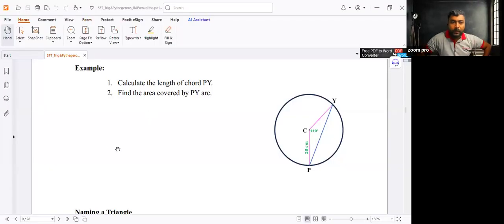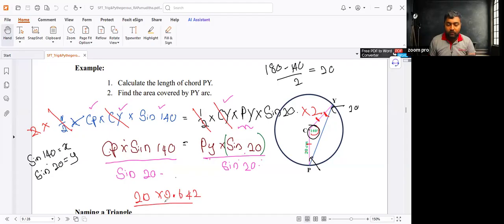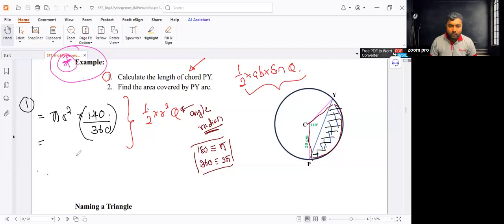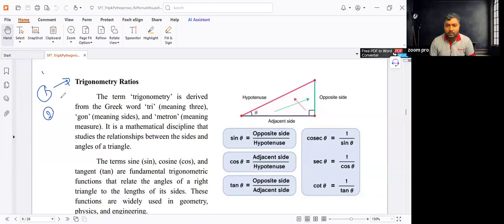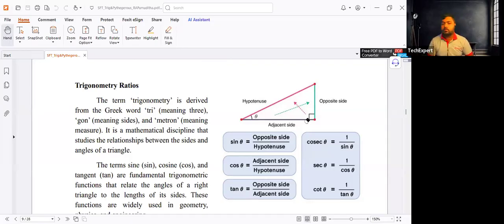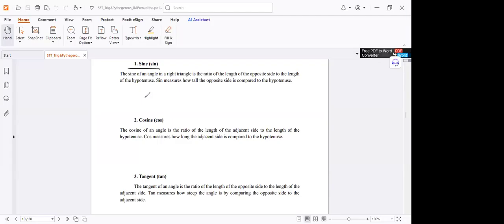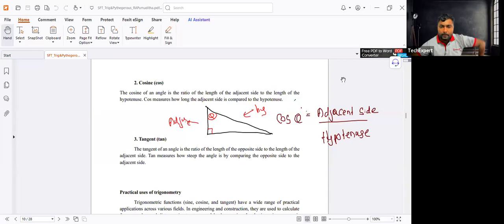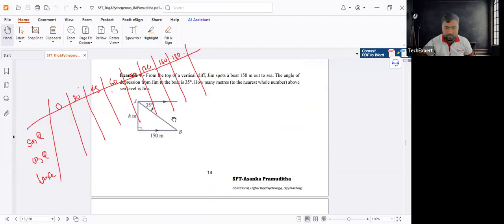SFT Trigonometry (Simply explain) 2027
TechExpert conducted a comprehensive class session on the Pythagorean theorem and trigonometry, demonstrating various calculation methods for finding lengths and areas using geometric principles and trigonometric ratios. The instructor provided detailed explanations of sine, cosine, and tangent in right-angle triangles, emphasizing correct identification of sides and proper calculation techniques to align with marking schemes. Practical exercises were included throughout the session, with plans to continue reviewing the material and addressing the trigonometric ratio table in future classes.